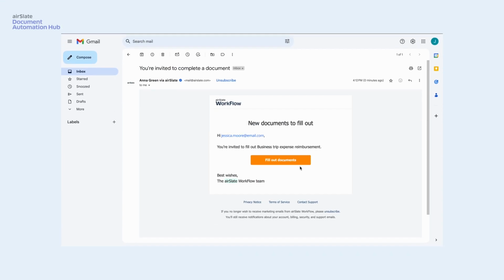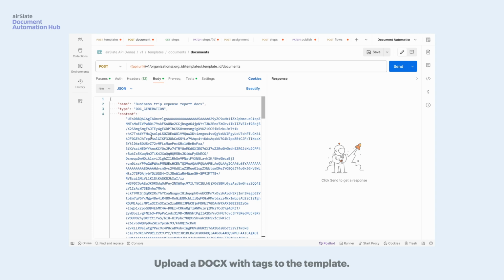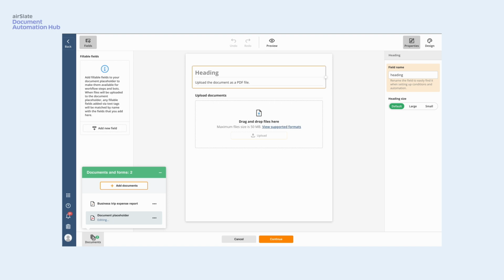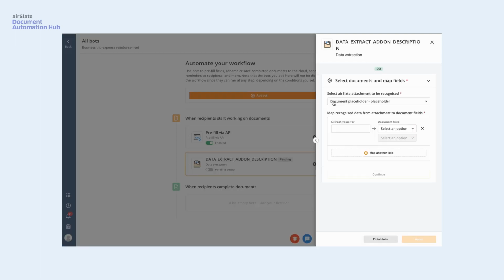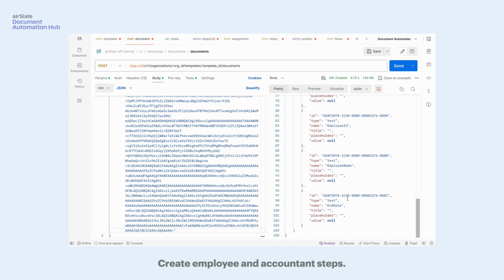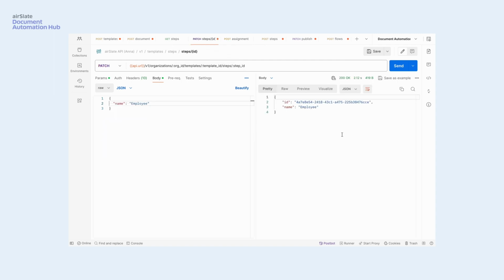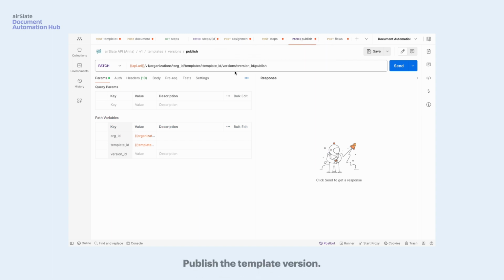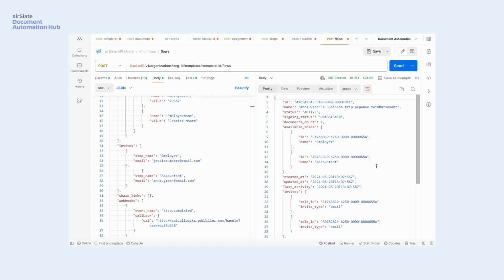Boost Your Documents Organization with Advanced AI Data Extraction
Discover how to use Document Automation Hub to extract data from documents and pre-fill other documents in a workflow.

We’ll walk you through the workflow configuration in detail:
1. Create a new template for the business trip expense reimbursement.
2. Upload a business trip expense report to the template.
3. Set up the data extraction bot in your airSlate account.
4. Create steps for the employee and accountant.
5. Assign signature fields to the steps.
6. Run a workflow and share it with recipients.